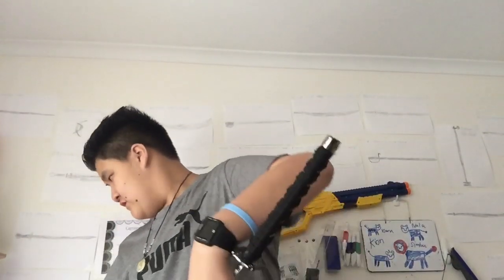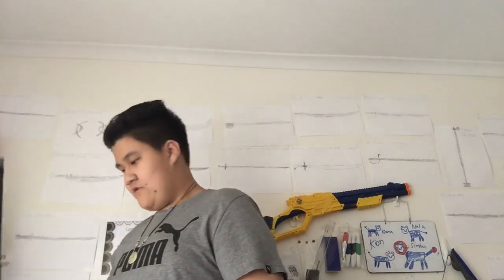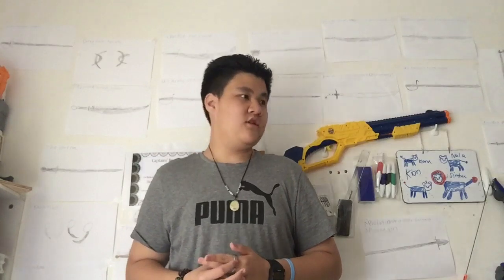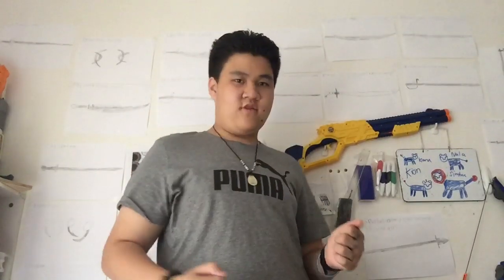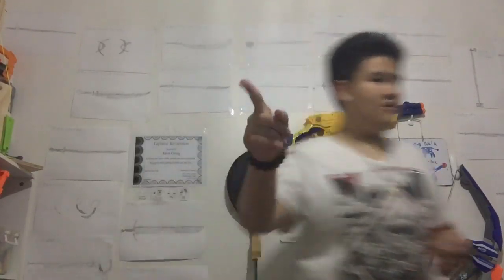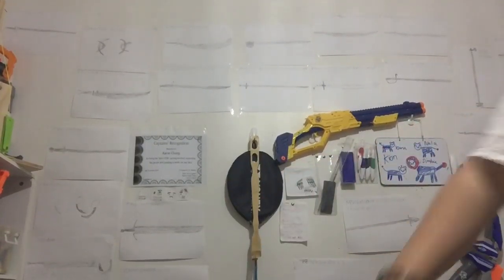Sword and knives in forged in fire